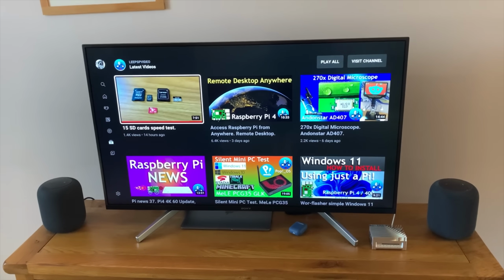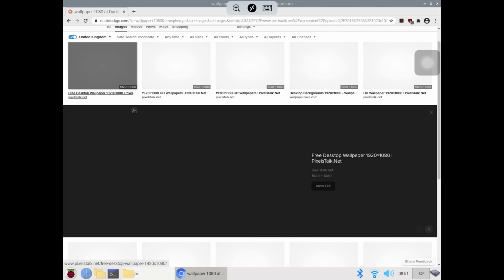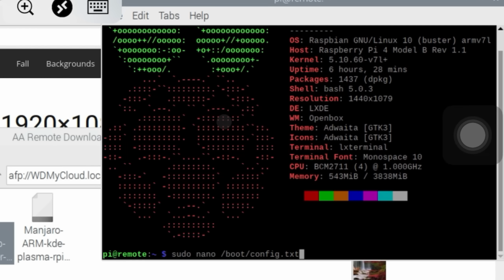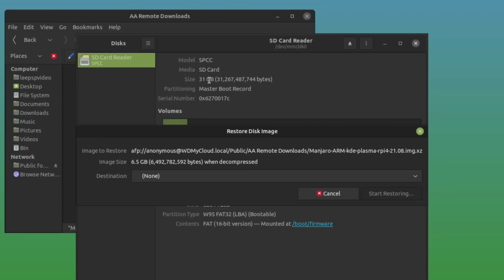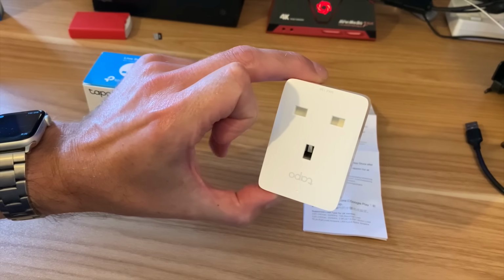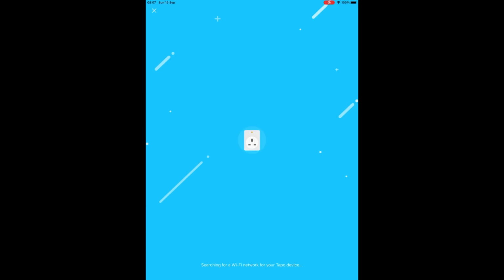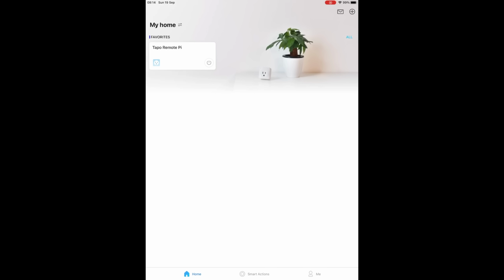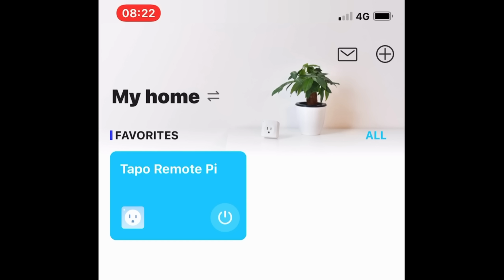Smart Plug powered Remote Desktop. Raspberry Pi 4.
The TP Link tapo smart plug can switch my Remote Desktop on or off when needed.

TP Link tapo smart plug
Samsung Evo 32GB micro sd
Silicon power elite micro sd 32GB
Mini trackpad keyboard
Pico starter kit
Samsung bar 64GB usb stick
Raspad 3 10.1” tablet

UK Links
Ugreen sata usb
WD mycloud NAS drive
Pico starter kit
Stand offs set Raspberry Pi
64GB flash drive
SSD Kingdian Microphone
Full size hdmi board
With case
Avermedia GC513
Deyard 115 in 1 Precision Screwdriver Set